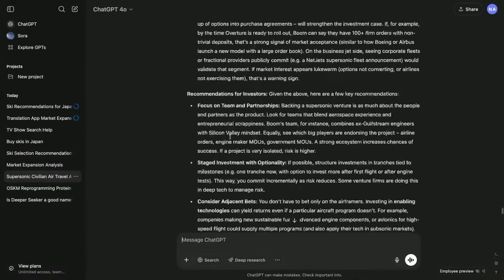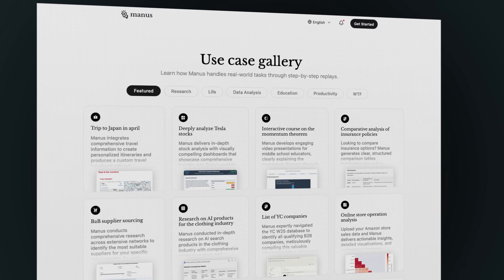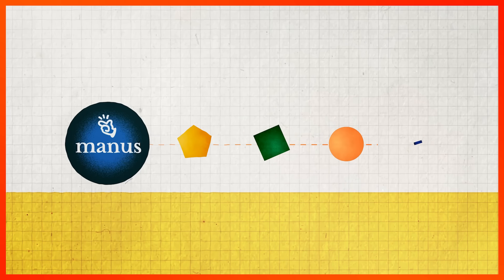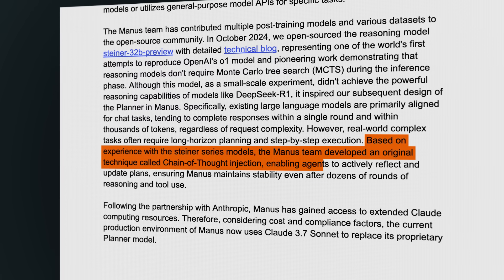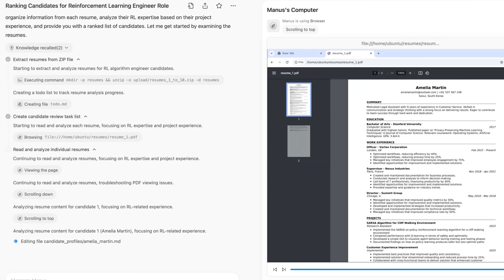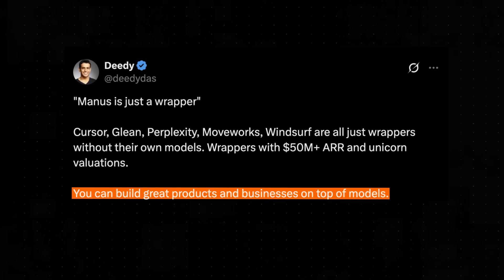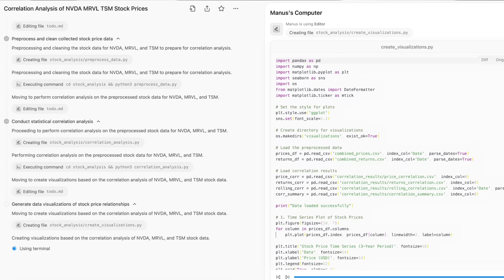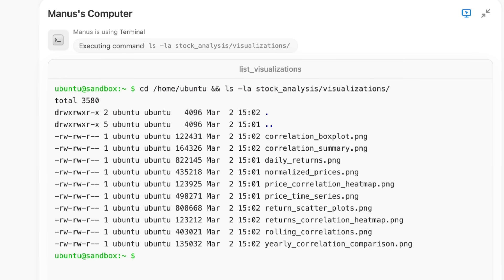The Next Breakthrough In AI Agents Is Here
In recent months, AI agents have gone from experimental to increasingly useful, with platforms like DeepSeek and OpenAI's Deep Research redefining what’s possible. Now, a new contender has entered the field—Manus, a general purpose AI agent that’s managed to capture global attention. In this episode of YC Decoded, President and CEO Garry Tan dives into how Manus' unique architecture sets it apart, what its launch says about the broader debate around GPT "wrappers," and why they might actually be more valuable than they first appear.

00:00 - Will Manus Change How AI Agents Work?
01:32 - What Is Manus And How Does it Work?
02:05 - What Sets Manus Apart
03:40 - What Can Manus Accomplish?
04:45 - The "Wrapper" critique
06:20 - The Pros of Manus
07:00 - The Cons of Manus
07:50 - What This Means For Founders